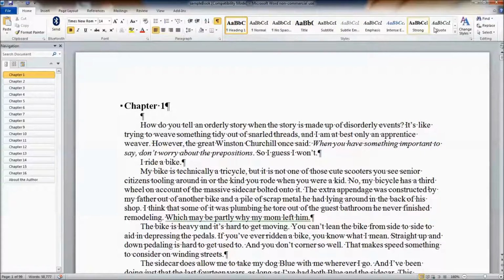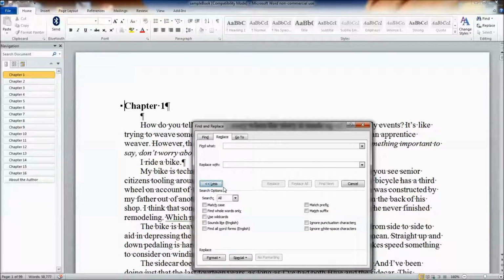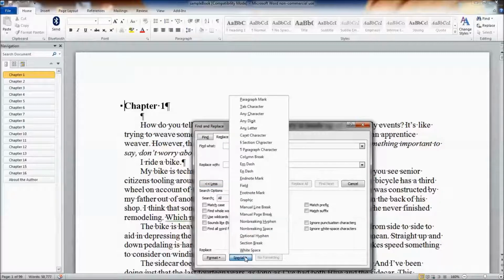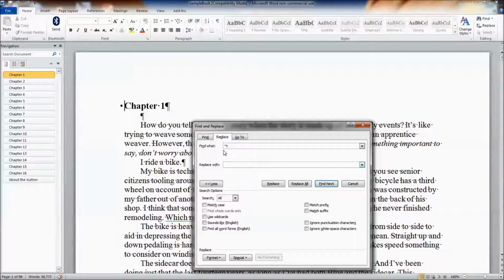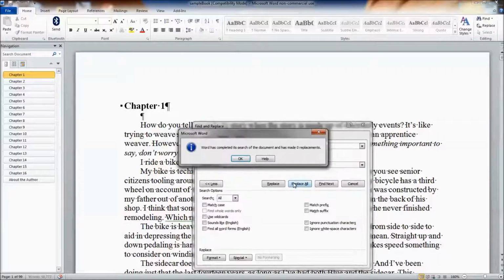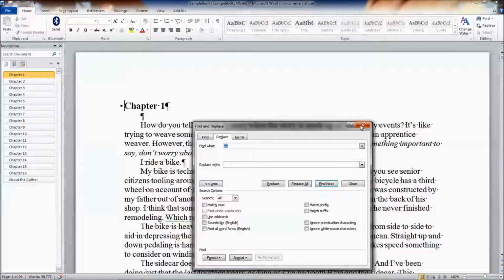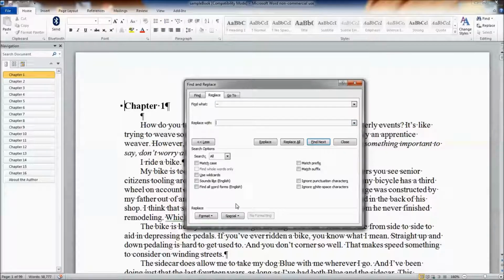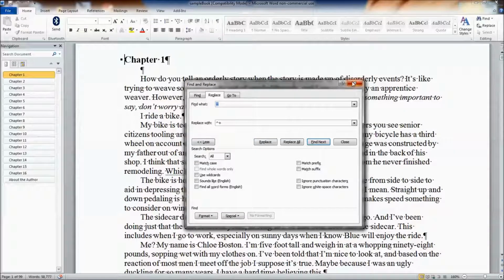Replacing and Removing Invalid Characters from a Manuscript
Learn how to use Find and Replace to translate and remove invalid characters that will mess up document display from your manuscript.